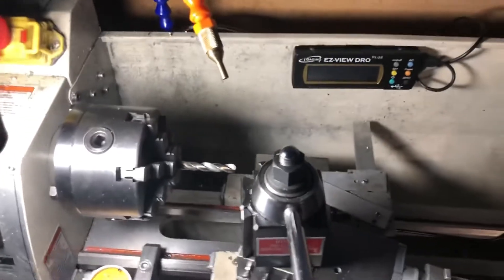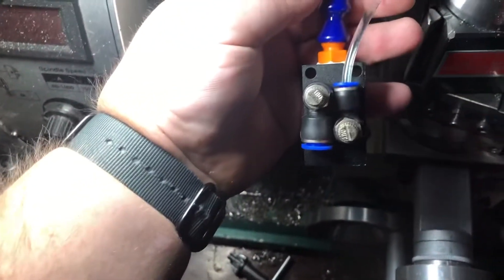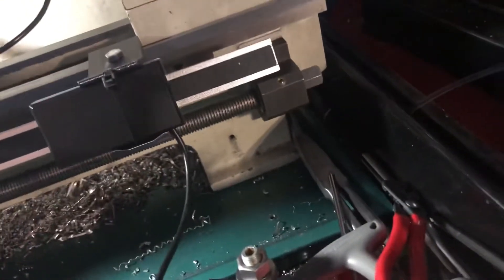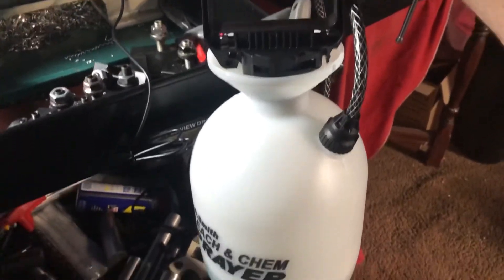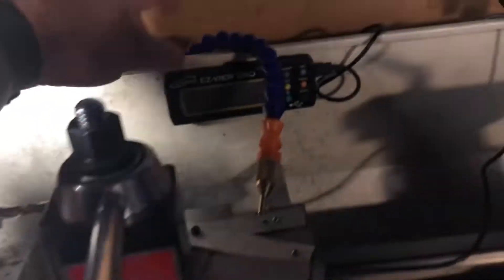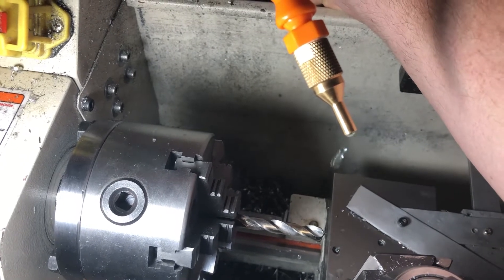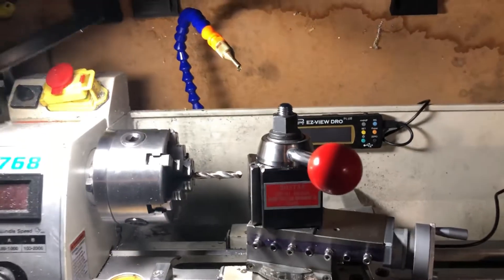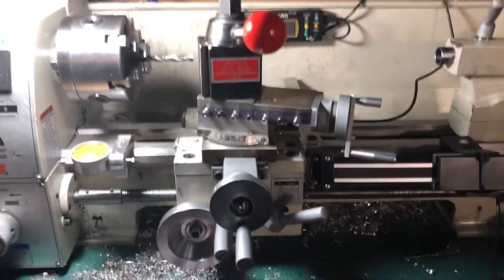Cheap mini lathe cooling system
Home built easy and cheap we got coolant!